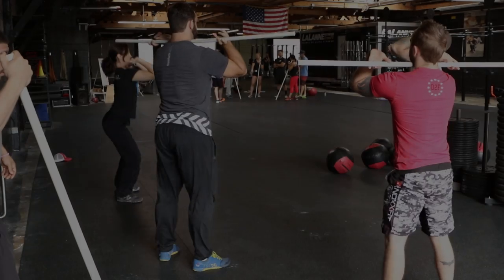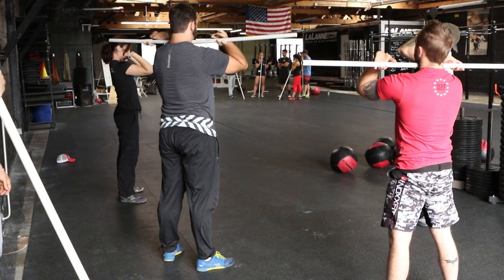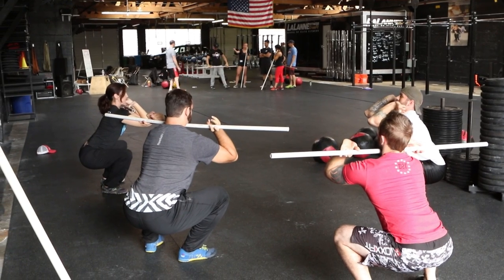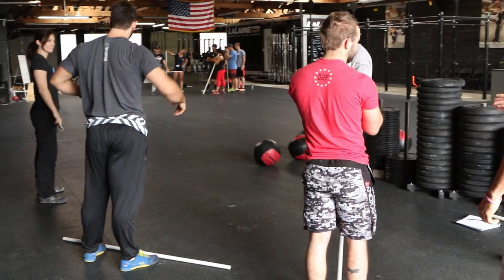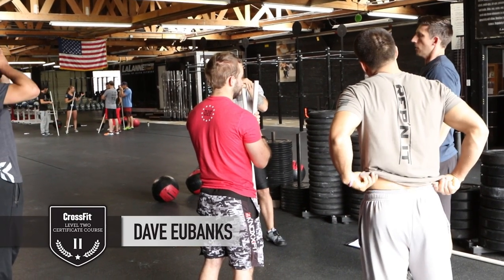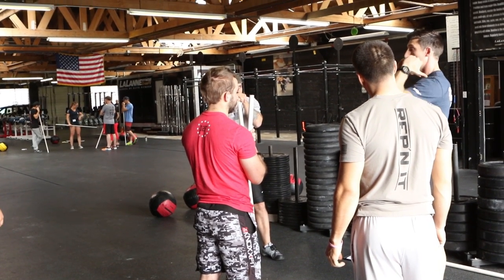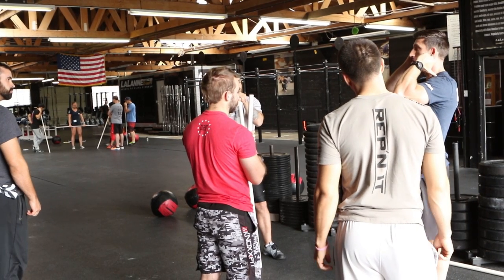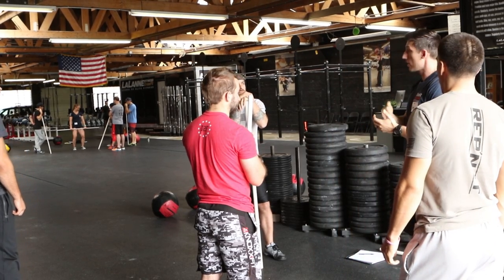Asking the Best From Your Athletes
Dave Eubanks discusses the importance of cueing athletes for better movement. For more info and upcoming dates for the CrossFit Level 2 Certificate Course